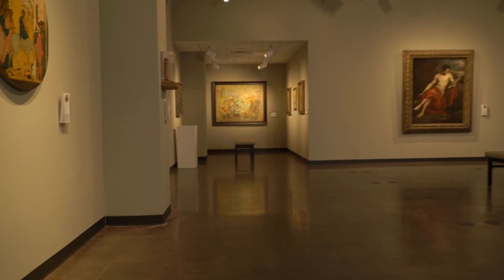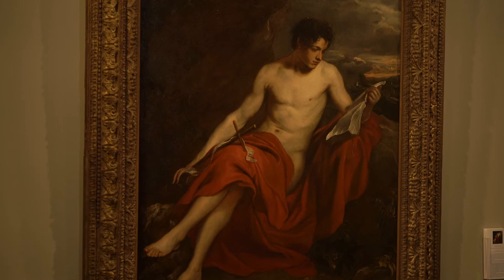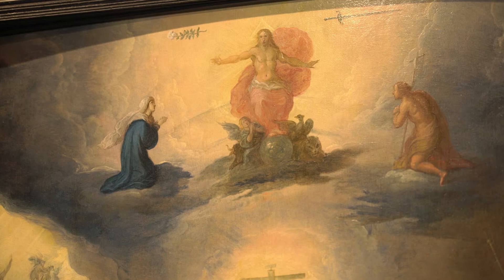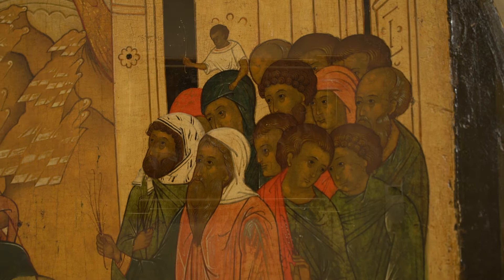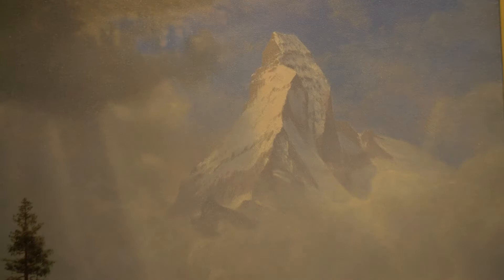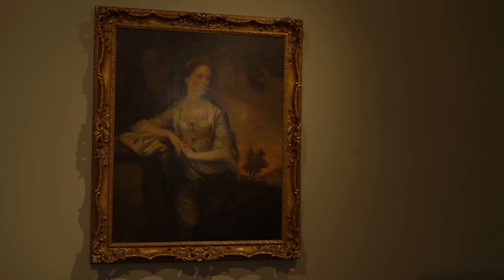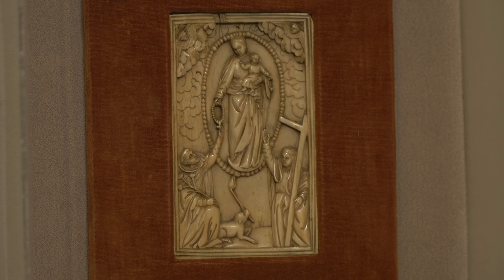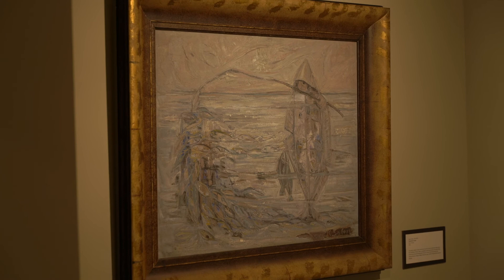HBU Fine Arts Museum: Virtual Tour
This Fine Arts Museum was originally built in 2012 to house some of the religious paintings from the William and Sharon Morris collection. The paintings are from the gothic period and forward. Two of the paintings (the Van Dyke and Reynolds) were gifted to the university and there are 5 more from the collection on-loan that will be gifted to HBU through time.

The painting behind me is the anchor of the collection. This is St John the Baptist in the Wilderness by Anthony Van Dyck from 1625. It is displayed in its original frame. Van Dyck painted this masterpiece while he was quarantined in Palermo Sicily due to an outbreak of the plague.

 Another painting from the 1600s that features St John the Baptist is The Last Judgement from Frans Franken the Younger. In this scene, Jesus appears at the apex with the Virgin Mary on the left and John the Baptist on the right.  Heaven on the left and hell on the right.

 Here we have a 16th-century Russian Icon. In this Biblical scene, Christ enters Jerusalem riding on the back of a donkey and attended by His disciples.

 Here we have a painting (after) Maerten DeVos, Marriage at Cana from 1625. This is the famous biblical scene where Jesus preformed his first public miracle of turning water into wine. This painting was beautifully restored in 2017.

 Here we have The Matterhorn, an Albert Bierstadt painting from the mid-1800s. The Morris’ considered this painting a part of their religious collection because it shows the beauty of God’s creation.

 Here we have a study painting of The Exodus by Marc Chagall. This painting is a study for the completed painting. Artists typically create studies of paintings beforehand to gather visual notes in preparation for a finished piece.

 We also have a Sir Joshua Reynolds portrait painting of Mary Crosbie from 1750. And we have a set of 10 books of original Mezzotint Prints created from Sir Joshua Reynolds portraits that are from the mid-1700s.

 We have other works of art on loan which include a 17th Century Italian Icon, carved in ivory, on loan from Gayle and Michael Roque Collins.

 On this side of the museum, we have a collection of Kristen Saleri paintings on loan from the Saleri family. This exhibition space is curated and rotated annually from the Kristen Saleri collection. The Saleri Foundation has gifted a generous donation that provides a yearly endowed scholarship for the HBU fine art students.

 In addition to our Fine Arts Museum, we have two contemporary art gallery spaces that have rotating exhibitions throughout the year.  Our biggest show of the year is the Master of Fine Arts Thesis Exhibition every Spring.

 For the Spring 2021 Semester, Due to the pandemic, we are operating on a “private tour by appointment” schedule.